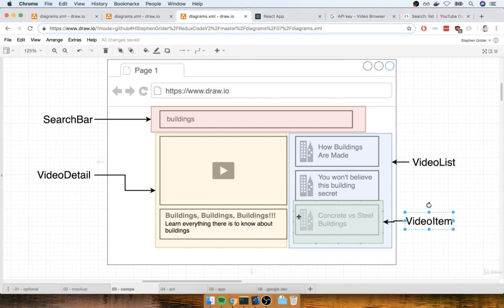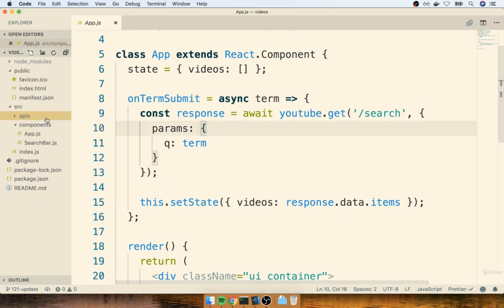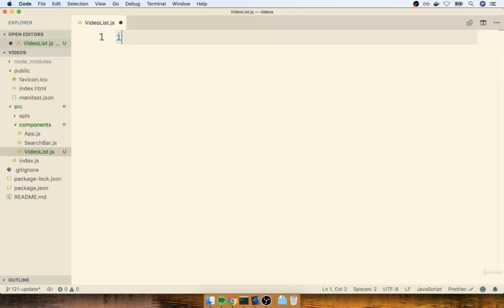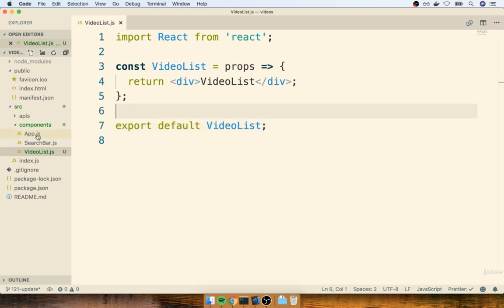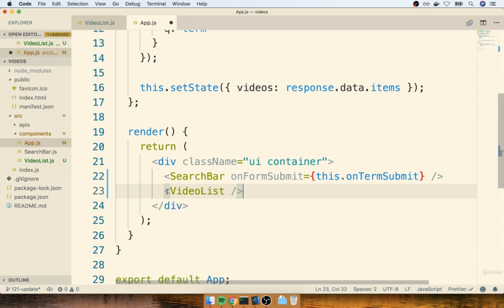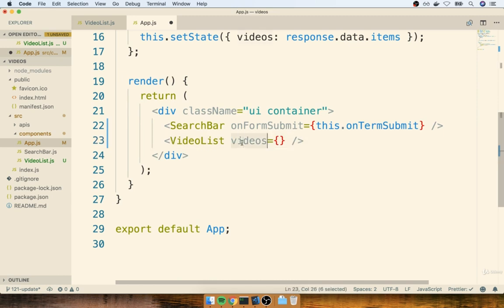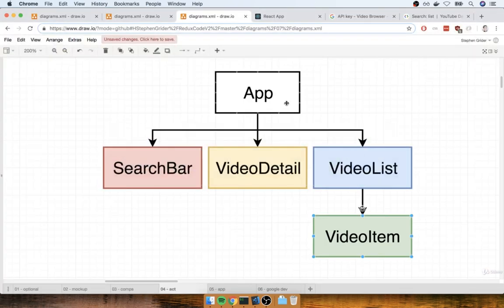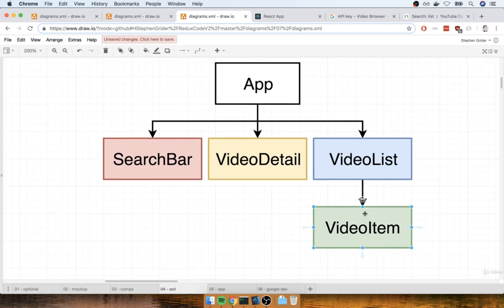11.12 Passing State as Props